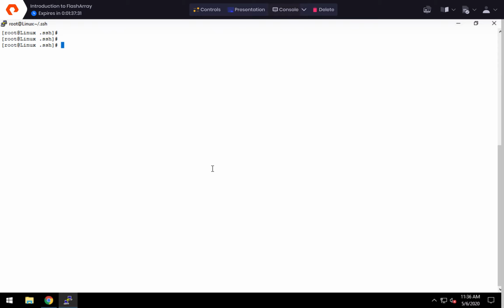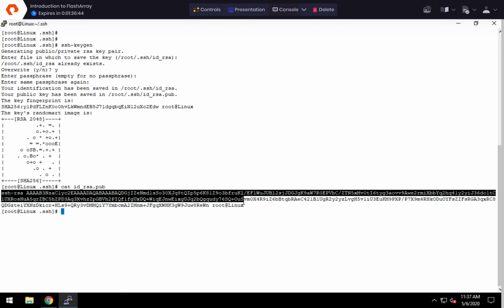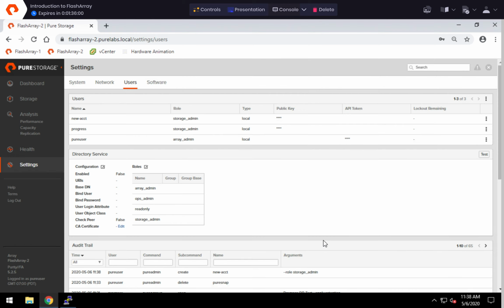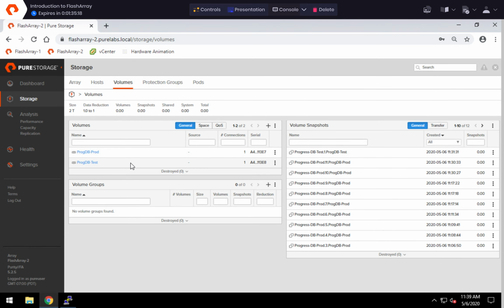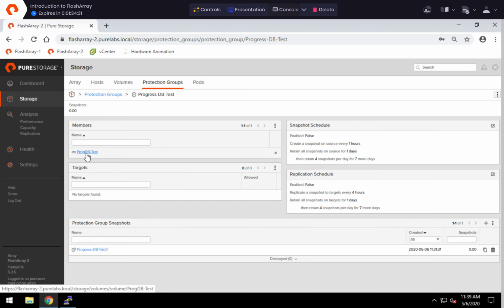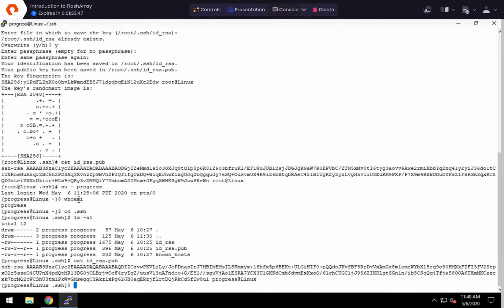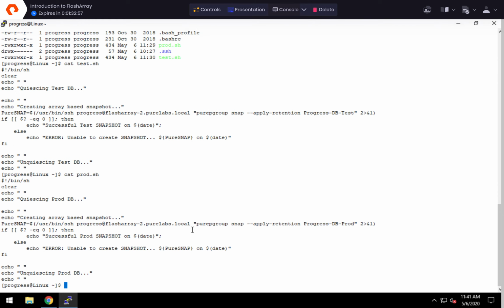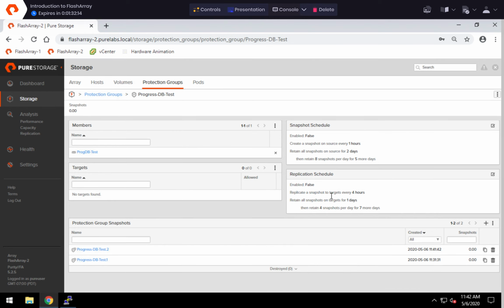SSH - CLI - SNAP